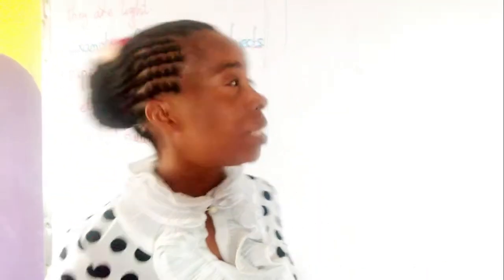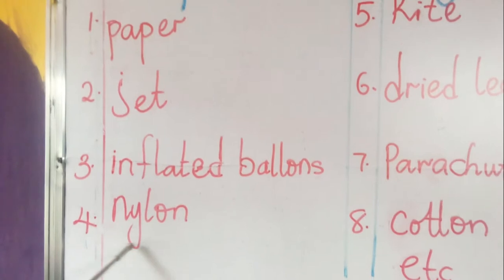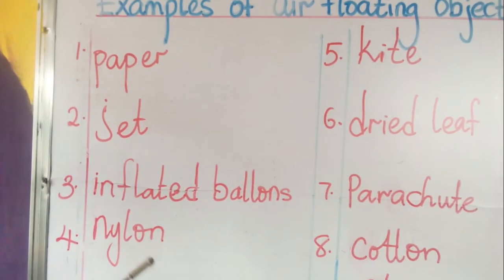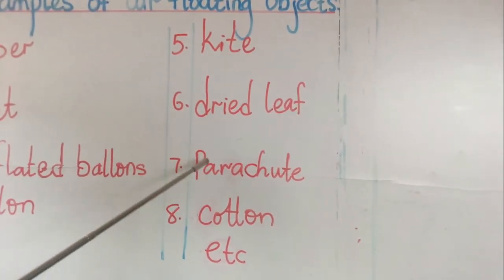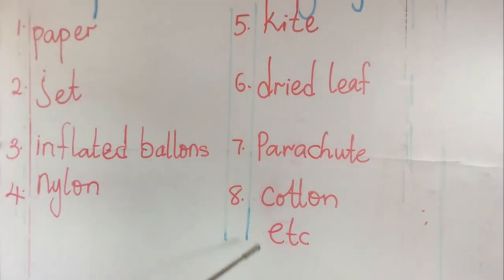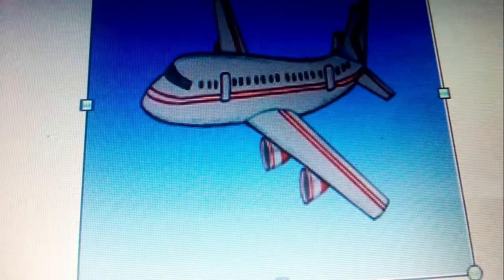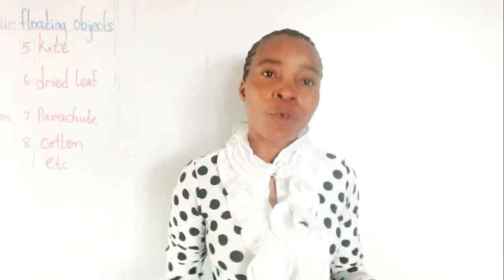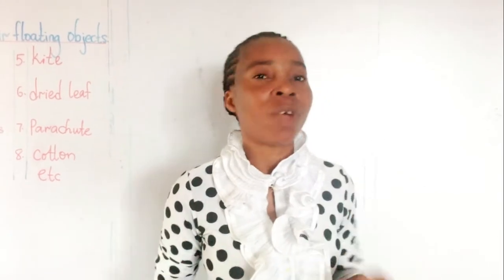RUBY SCIENCE AIR FLOATING OBJECTS